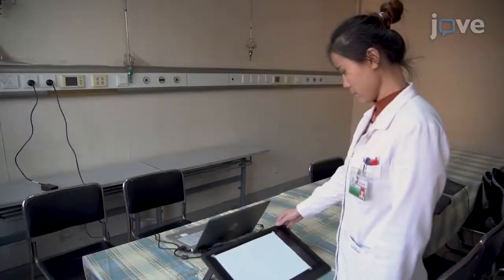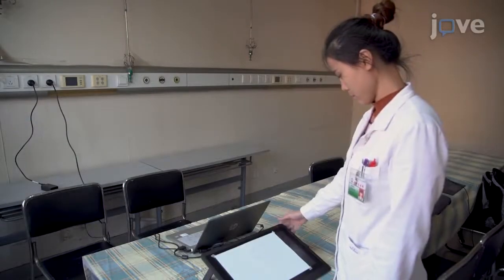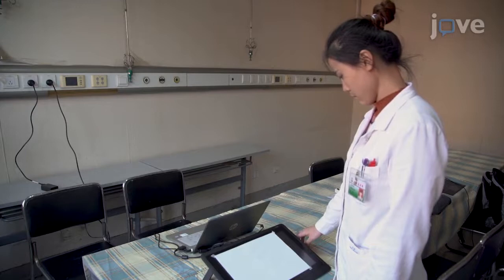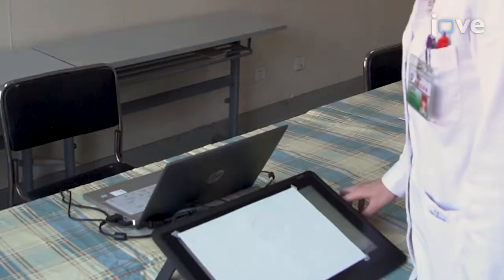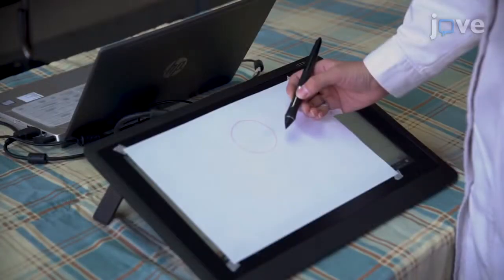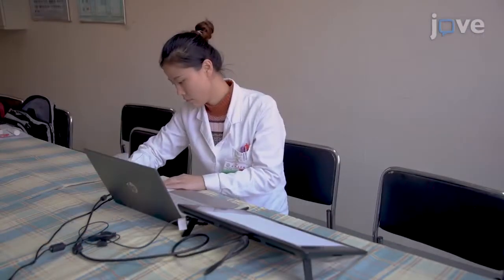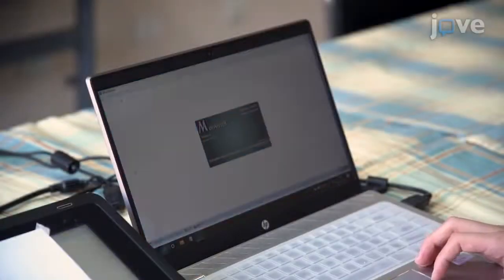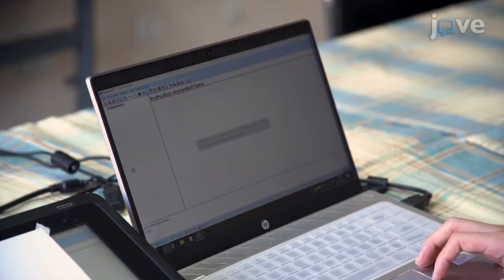Mild Cognitive Impairment Analysed by Digital Handwriting | Protocol Preview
Digital Handwriting Analysis of Characters in Chinese Patients with Mild Cognitive Impairment -  a 2 minute Preview of the Experimental Protocol

Hóngyi Zhào, Yanhai Zhang, Cuiqiao Xia, Yu Liu, Zhiyi Li, Yonghua Huang
Chinese PLA General Hospital, Department of Neurology; NO 984 Hospital of PLA, Department of Neurology; Xijing 986 Hospital, Fourth Military Medical University, Department of Cadre Ward;

This study proposed a digital handwriting analysis of characters in individuals with mild cognitive impairment to find more information than is revealed by traditional pencil–paper handwriting analysis.